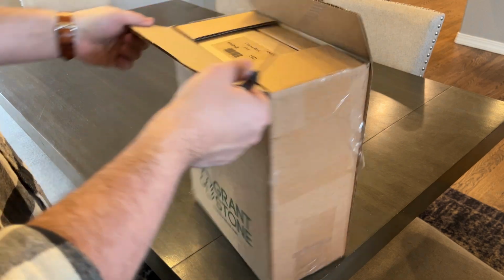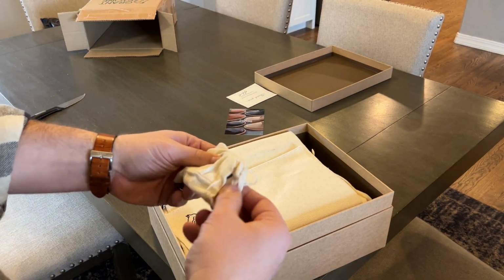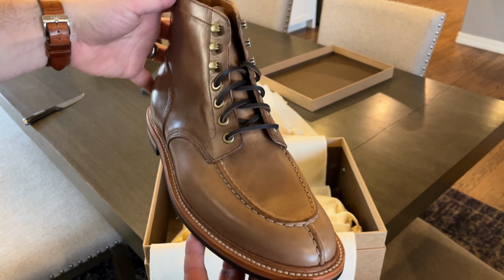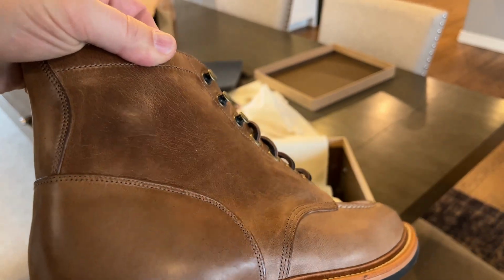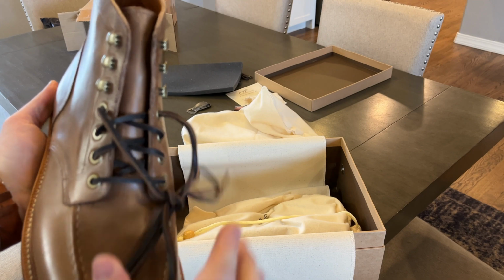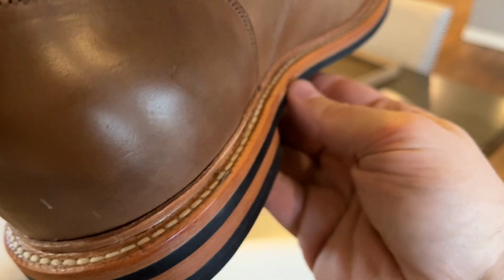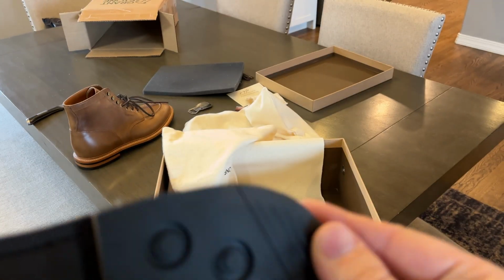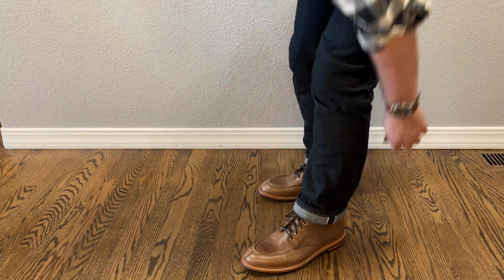Grant Stone Ottawa Boot / Dune (Natural) Chromexcel / The Funkiest Moc Toe Around! / Unboxing Video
Thanks for checking out the unboxing video.  In a few months I'll follow up with a full review and will do periodic patina updates into the future!